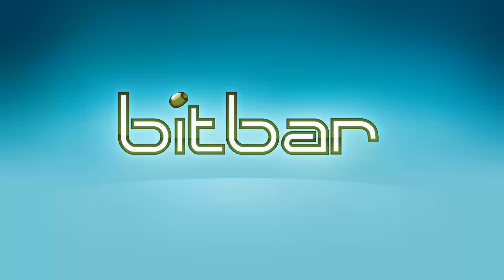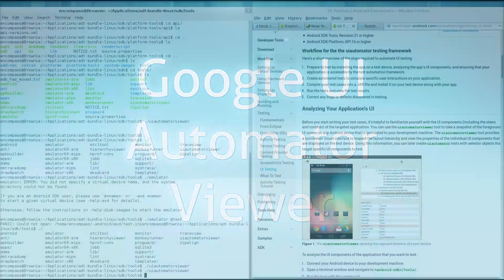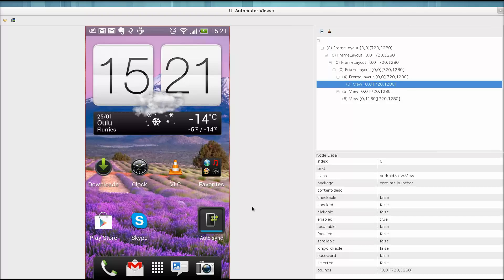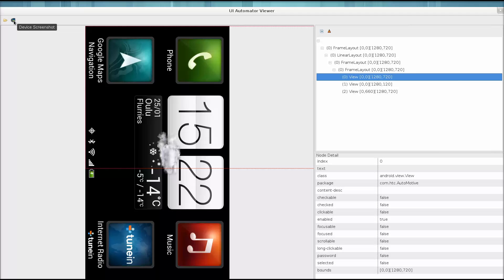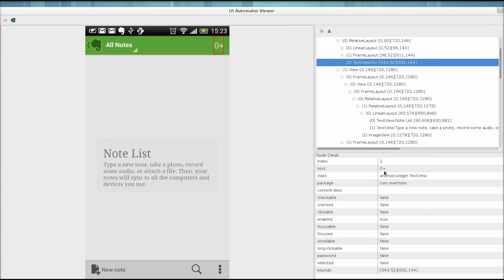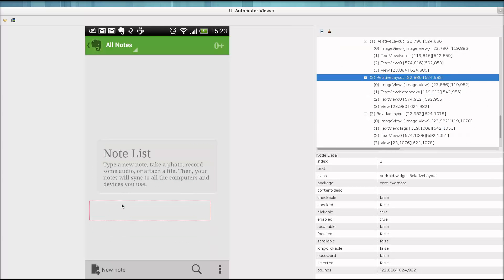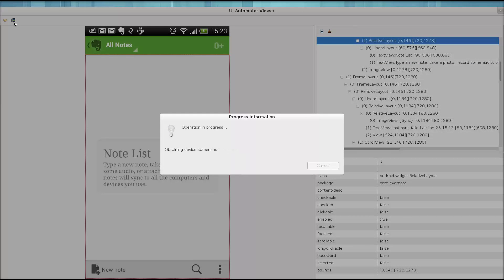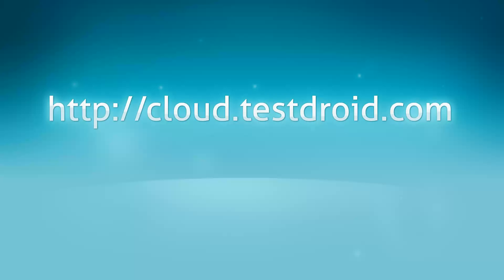Google's uiautomator Viewer Tutorial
-- UI Automator is a simple but handy tool to get UI Automator Scripts built quickly.  It's nice to know where to navigate between applications when the scripts are running, Viewer makes this process possible. UI Automator scripts, Robotium, or iOS Automation scripts can be run locally or, even better, sent to many devices at once in the cloud.